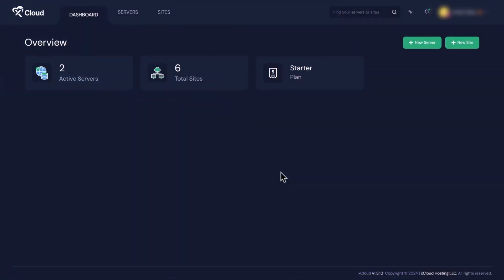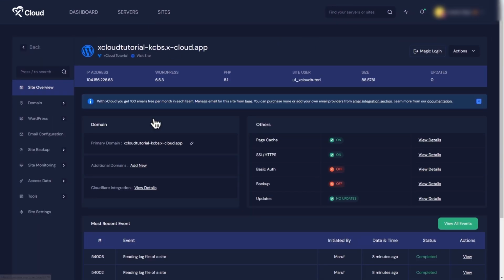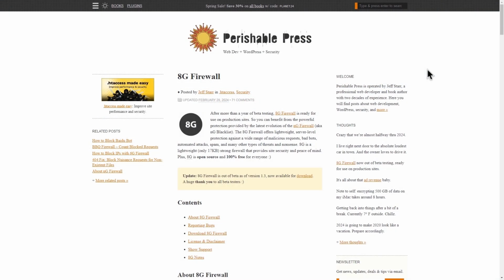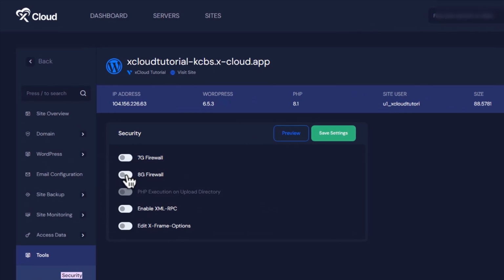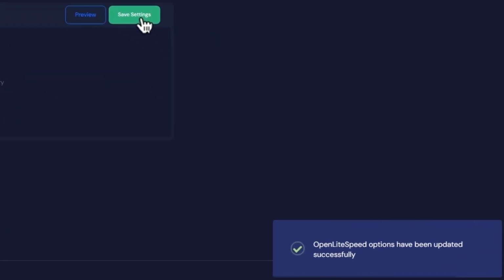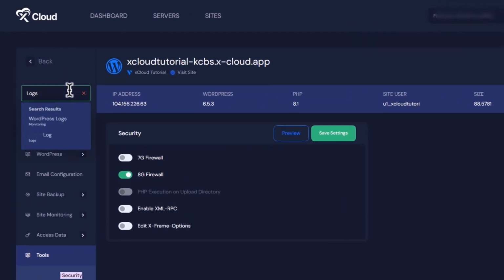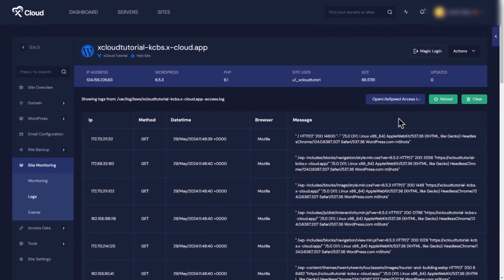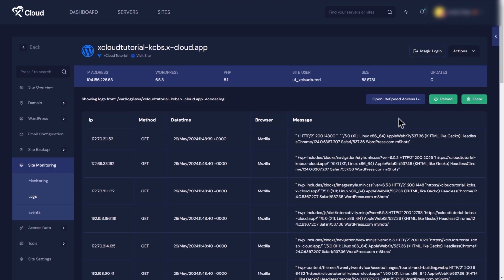How to Enable 7G or 8G Firewall for Your Website from xCloud?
Are you feeling worried about website security? This short xCloud tutorial shows you how to easily enable the free 7G or 8G Firewall and protect your website from unwanted situations. Start maximizing your website's performance today!

Here is what you will be able to do following this tutorial:

✨How to access your website's security settings in xCloud.
✨Turning on 7G or 8G firewalls with a simple toggle.
✨Checking the access log for blocked requests.

Keep your website safe and secure with xCloud